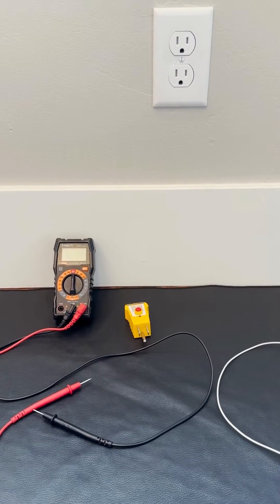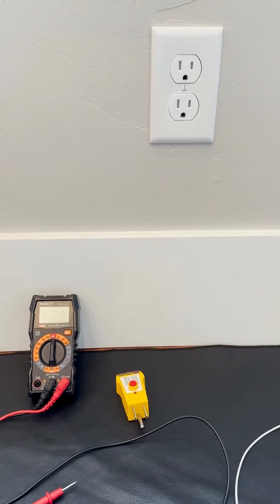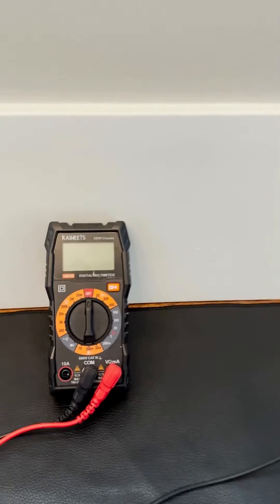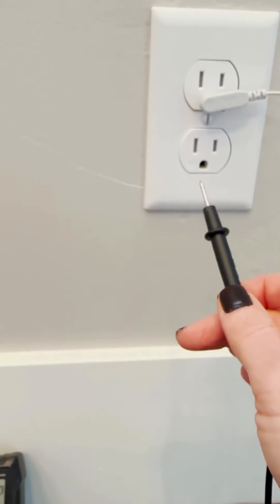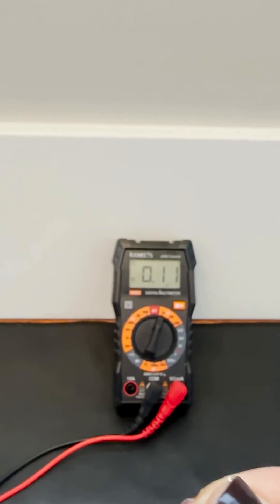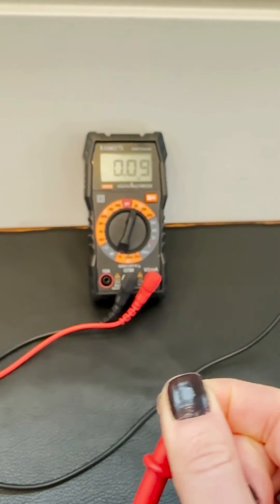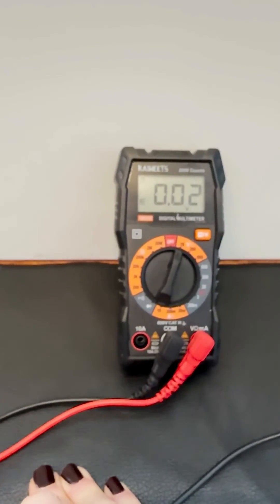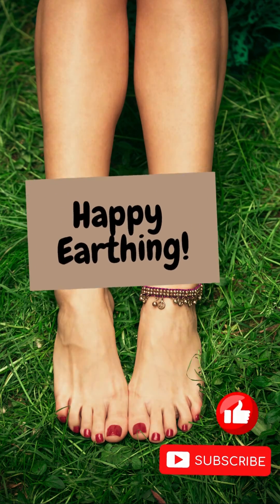Grounded Well: How to Test Your Earthing Mat’s Effectiveness on Your Body Voltage⚡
⚡How to test your body voltage and the effectiveness of your earthing / grounding mats ⚡

In this tutorial, I'll guide you through the step-by-step process to discover how to use a voltmeter to measure body voltage and ensure your earthing equipment is grounding you!

➡️ Outlet Tester

Additional links to earthing tools:
➡️Earth & Moon Mat
➡️Grounding patch
➡️Grounding cord
➡️Grounded Waistband